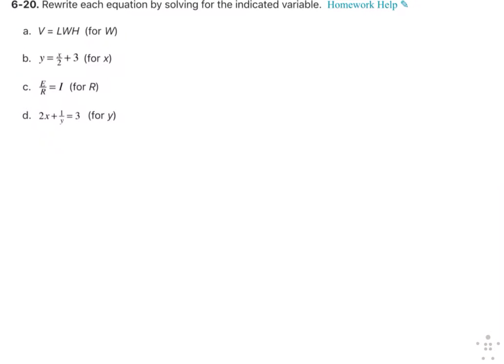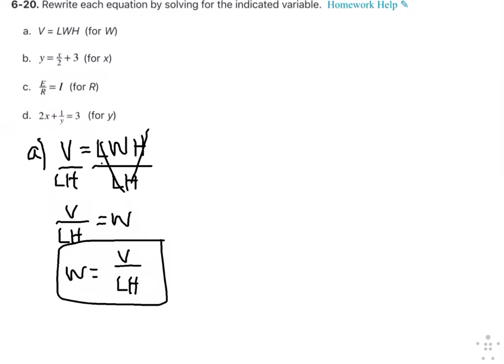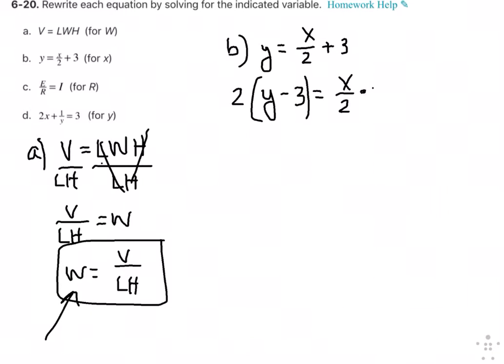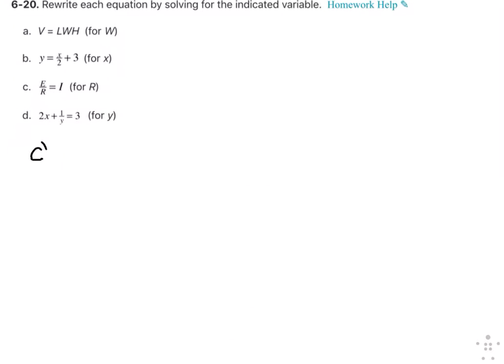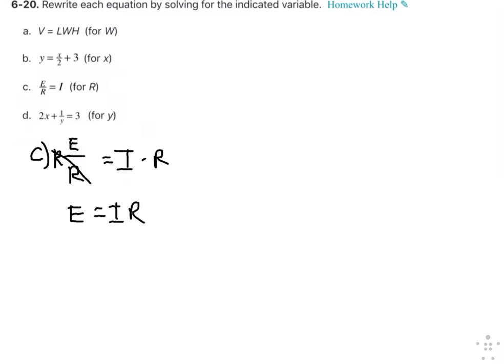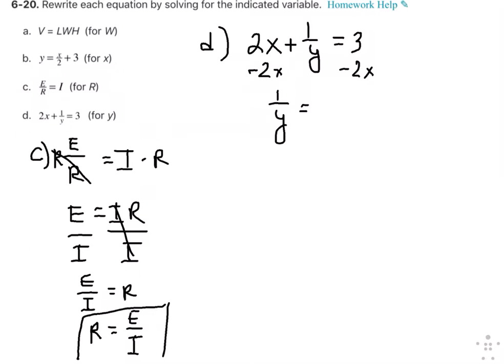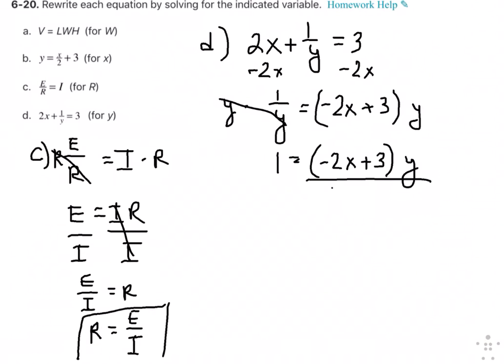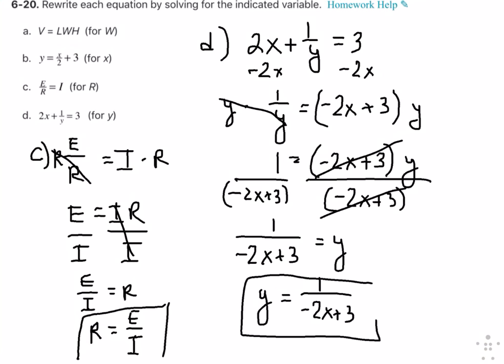CPM Algebra Chapter 6 Problem 20